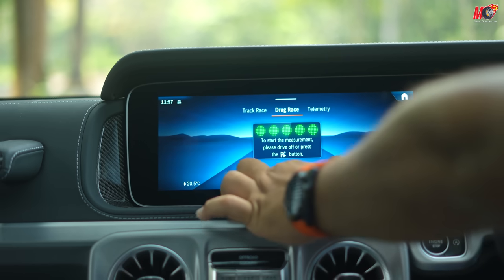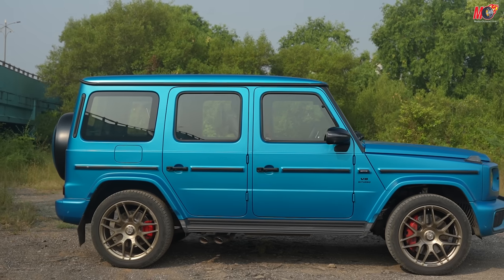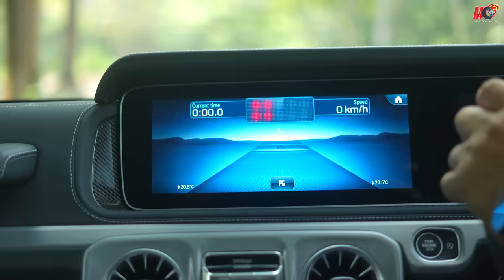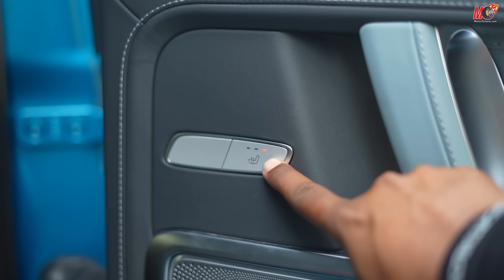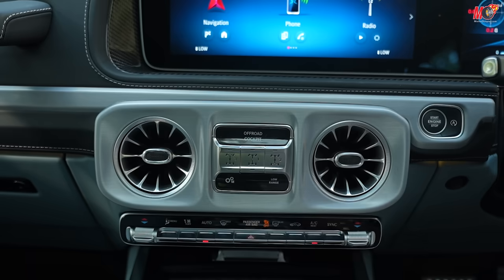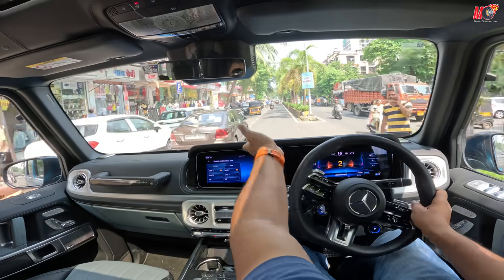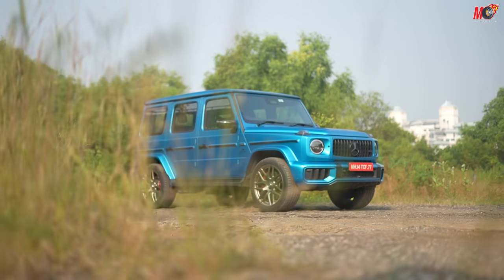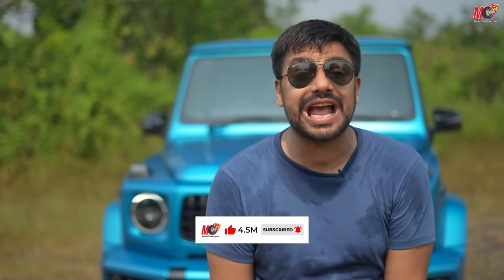Rs 5 crore Mercedes G63 AMG - Only 120 in India!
In this video, we bring you the 2025 Mercedes G63 AMG! How fun is it? What's new?
Let's check it out in detail.

Confused which car to buy?

TOP 6 Car Accessories for Your CAR:
1. Dashcam
2. Tyre inflator
3. Vacuum cleaner
4. Torch
5. Jumper cable
6. Child Car Seat if you have Isofix